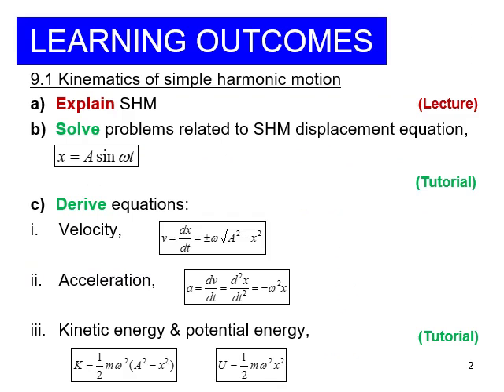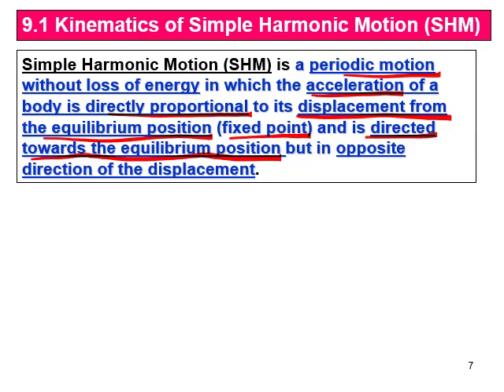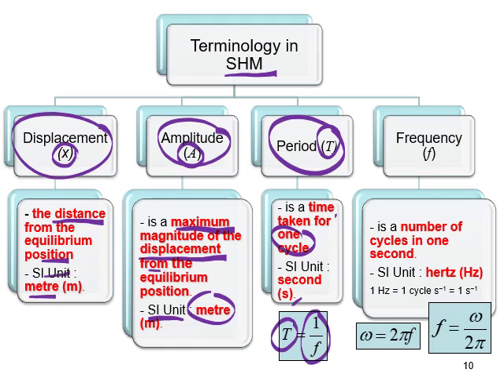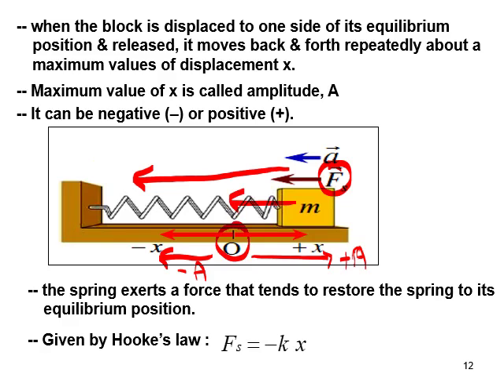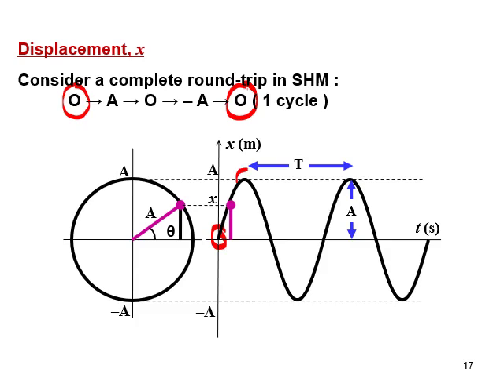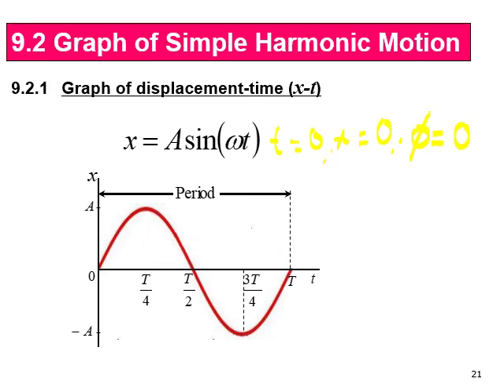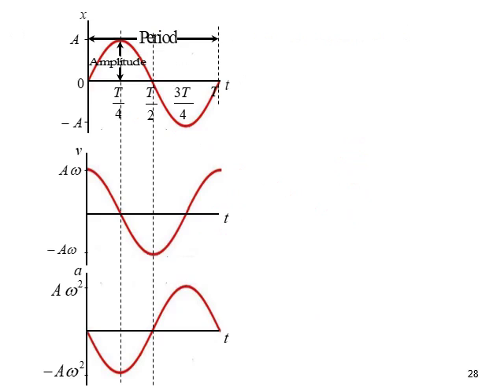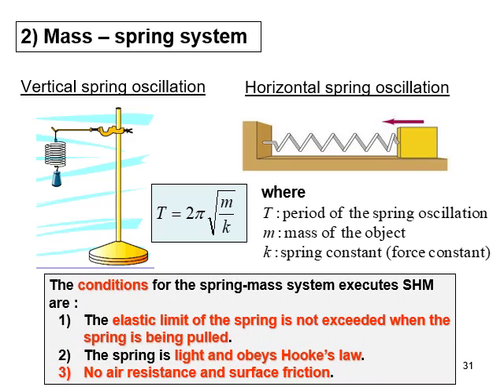CHAPTER 9 SIMPLE HARMONIC MOTION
unit Physics KMKt